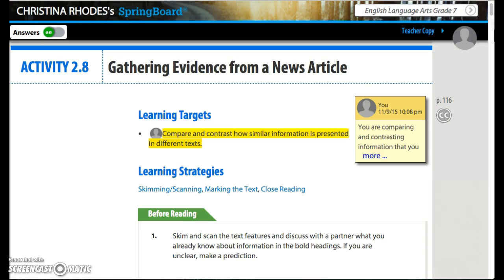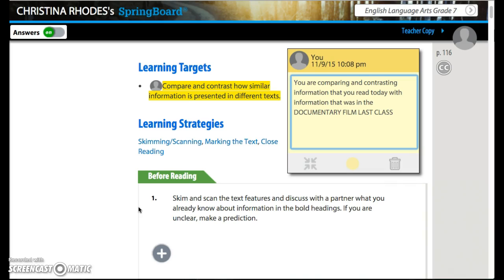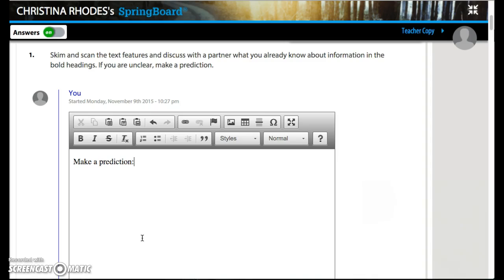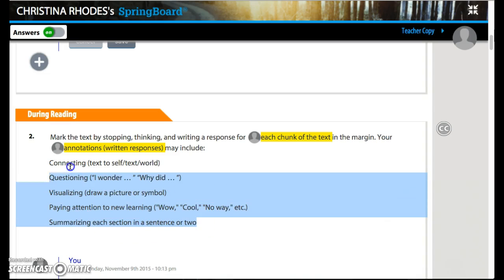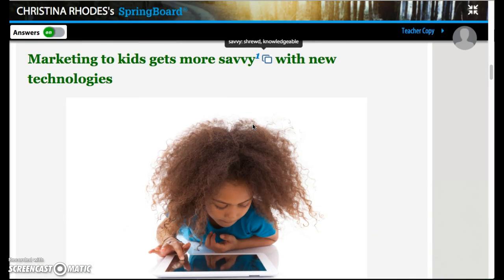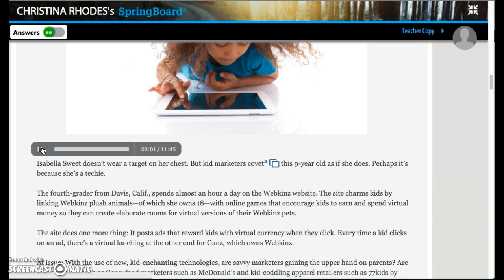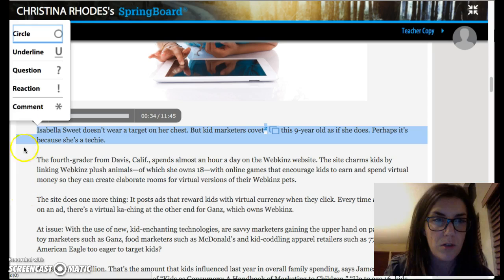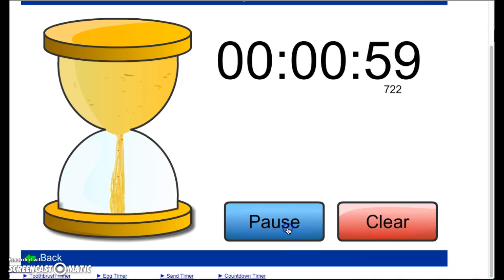Recording #5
SpringBoard 2.8 7th Grade English